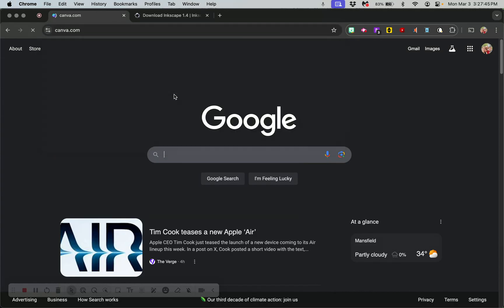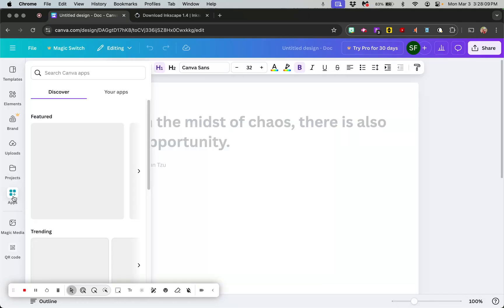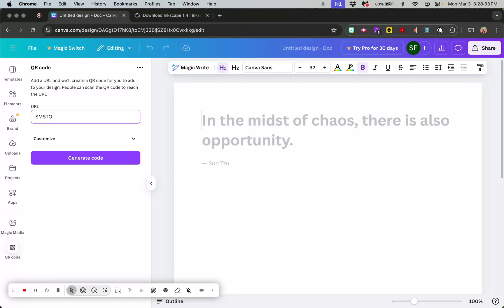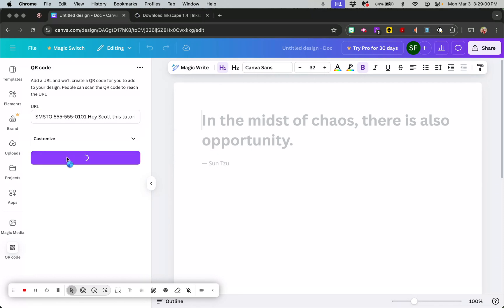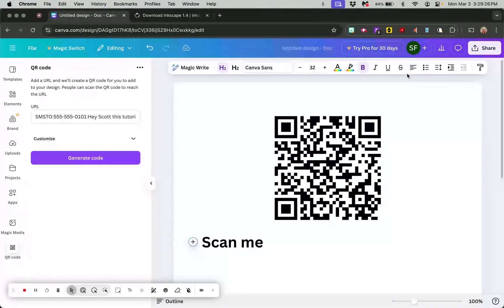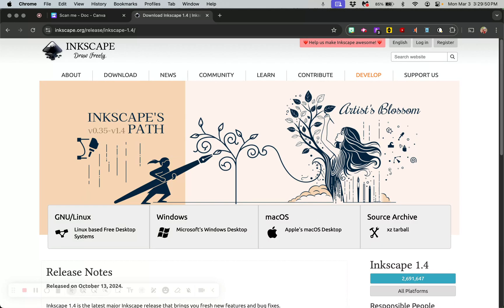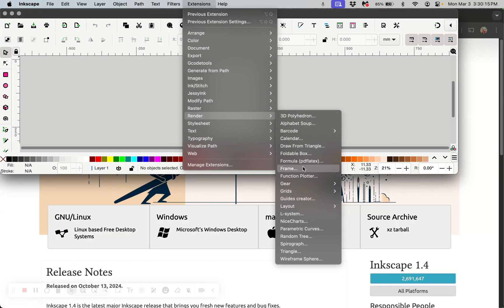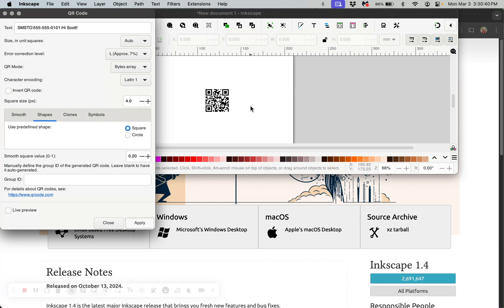Create a QR Code That Opens And Pre-Fills An SMS Text For Free - 2 Ways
This is a tutorial on how to make a QR code that will open your text message app and create an SMS with the phone number and the body already filled in.  Hope it's helpful!